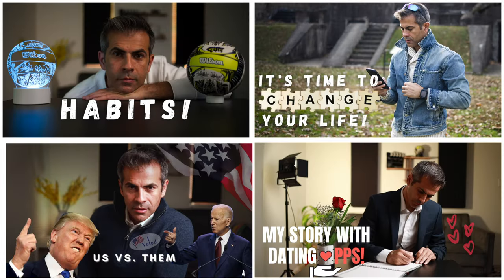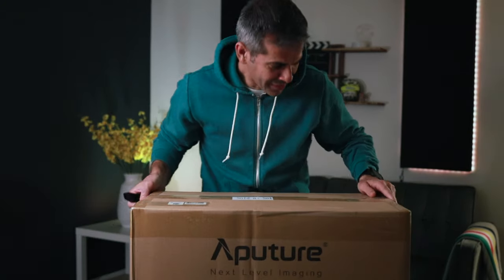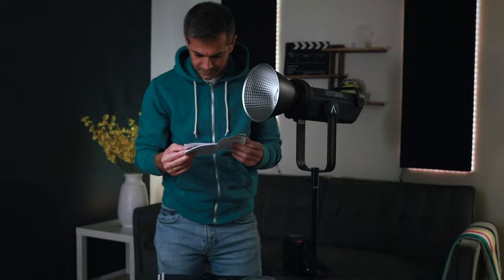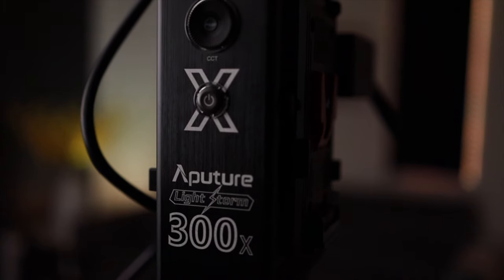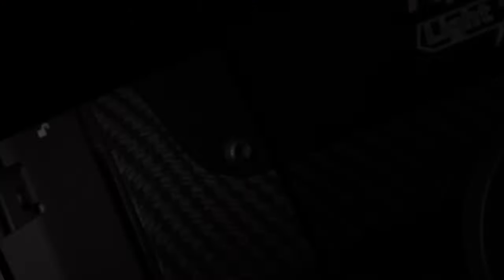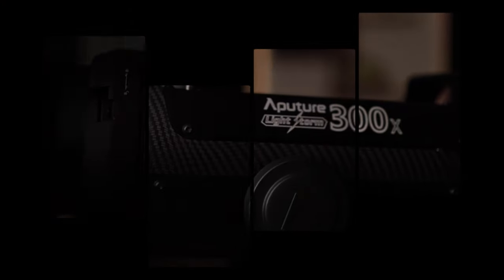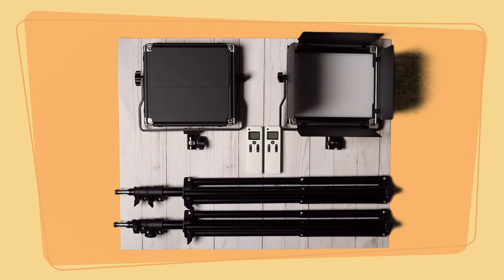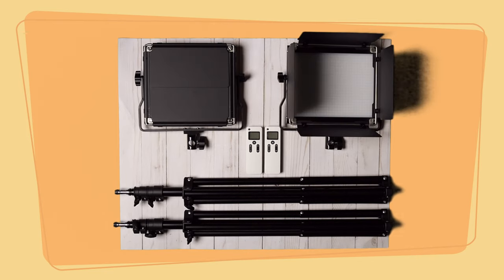My first GiveAway on this channel. YAY!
Make sure to add a comment to enter. I will select a winner from the comments below.

I will giveaway Two Neewer Advanced 2.4G 660 LED Video Lights. Dimmable Bi-Color LED Panel with LCD Screen, 2.4G Wireless Remote, and Light Stand for Portrait Product Photography.
Good luck! :)
My filming gear:
Other lights
Lavalier Mic